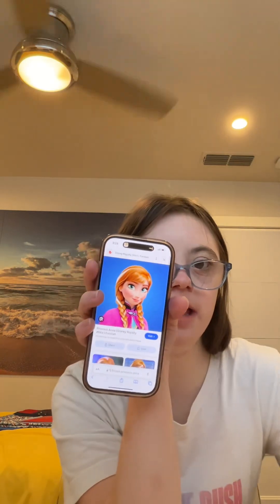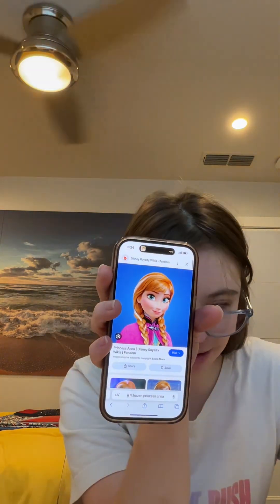Frozen 1 Princess Anna makeup look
hi my beautiful peace out subscribers welcome back to my channel and i hope you guys are having a great day as you may not know i’m am a huge fan of Frozen 1 so in this
video i wanted to show you guys how to get this Princess Anna inspired look

makeup product used
Shimmer and glow cosmetics rosy Cream blush platte
MORPHE X cosmetics Jacklyn Hill eyeshadow platte
color pop cosmetics misunderstood eyeshadow platte
Benefit cosmetics BAD GAL BANG black mascara
MAYBELLINE New York cosmetics cream lipstick

you guys can watch Frozen 1 on
Disney+
Watch Frozen | Disney+
Fearless optimist Anna teams up with rugged mountain man Kristoff and his loyal reindeer Sven in an epic journey to find Anna's sister Elsa

thank you for your love and support it helps me to make more amazing Disney princess inspired looks for my beautiful peace out subscribers and i love reading your lovely comments for more Disney inspired looks please let me know in the comments below
and i will see you on the Next Disney video and i hope you guys have a wonderful day